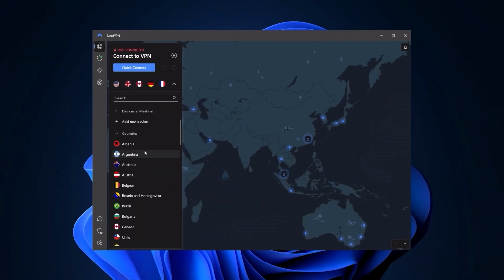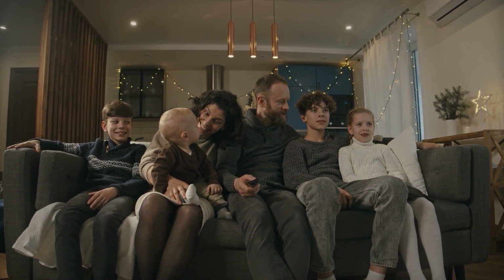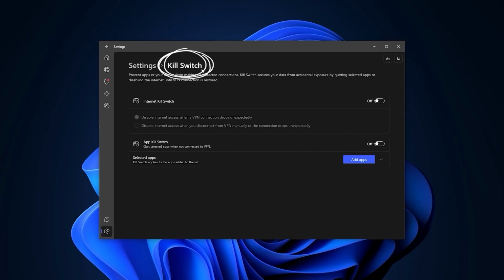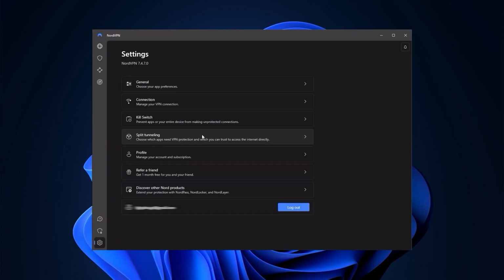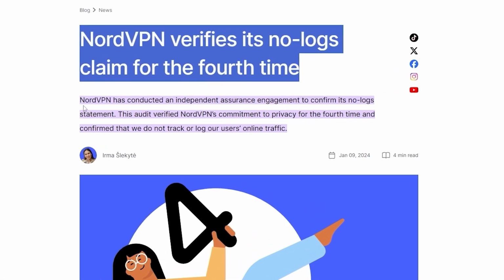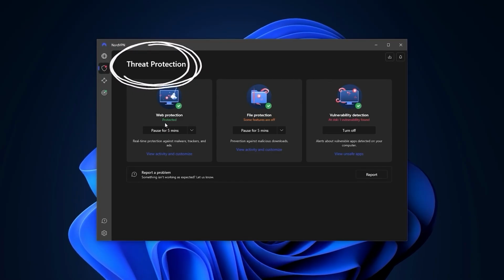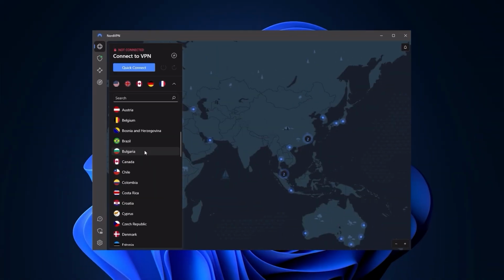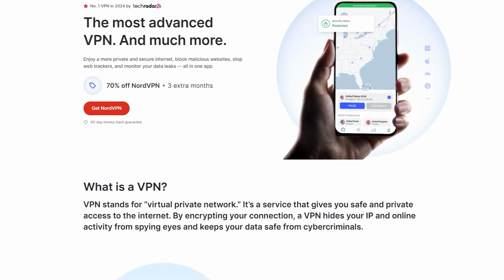Nord VPN Review: Performance, Security and Features Tested Thoroughly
Unveiling NordVPN's Foundation and Usability

First, let's talk about why a VPN is important and how it can benefit you. A VPN, also known as virtual private network, is a tool that allows you to secure your online activities and protect your privacy by encrypting your internet connection.

Now, NordVPN is one of the most popular VPN providers on the market, known for its advanced security features, wide range of server locations, and user-friendly interface.

Now, one of the most important factors to consider when choosing a VPN is the logging policy and jurisdiction. You want to make sure that your data is not stored or leaked, making it a top priority when reviewing VPN providers like NordVPN.

Performance, Server Dynamics, and Security Arsenal

NordVPN has a transparent privacy policy and commits to not collecting any user logs. This claim is verified by third-party independent audit reports conducted over the years. Even in cases of server compromise, like the incident in Finland in 2018, no user credentials were exposed because NordVPN doesn't keep logs. NordVPN also terminated their contract with the server provider and invited Versprite to conduct an audit to identify and fix any potential issues.

Next, we have NordVPN's security features. The VPN service offers a variety of advanced options to you, which include premium protocols like OpenVPN and NordLynx, as well as various other features like the Kill Switch that automatically cuts your internet connection if the VPN connection drops, and Split Tunneling that allows you to decide which apps are included or excluded from the VPN tunnel.

However, keep in mind that Split Tunneling is currently unavailable for Mac users. Also,the ability to turn off the kill switch feature is only available on Android version 8.0 or later. So if you are on iOS and Mac, the kill switch feature is always on automatically, while Android and Windows users have the ability to turn it off.

Customer Support, Considerations, and Final Verdict

NordVPN's proprietary Wireguard protocol, NordLynx, helps to maintain speed drops within the range of 10 to 25%. This protocol has made NordVPN one of the fastest VPN services in the industry, and it continues to lead the field. Now during my testing, I didn't notice any major speed drops, even when connecting to servers that were far away. So, performance-wise, NordVPN is certainly one of the best options available.

Now when it comes to streaming and torrenting, Nord lets you do both on any server without having to choose a specific one. However, for the best torrenting experience, you have access to P2P specialty servers that offer maximum efficiency. As for streaming, you can access multiple Netflix libraries, including the Japanese and American ones, without any issues, despite Netflix's attempts to prevent VPNs from doing so.

Hope you enjoyed my Nord VPN Review: Performance, Security and Features Tested Thoroughly Video.